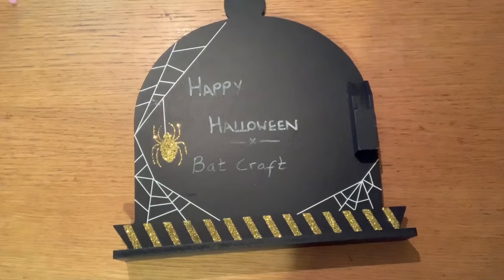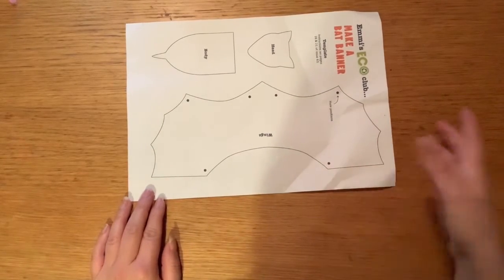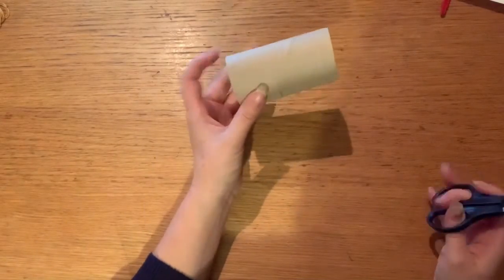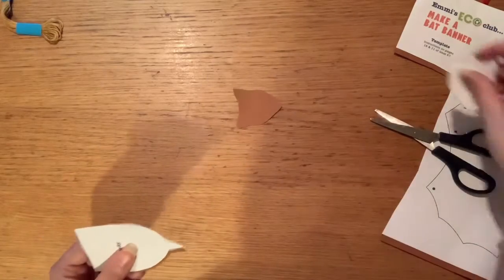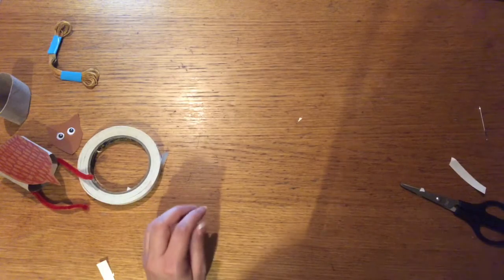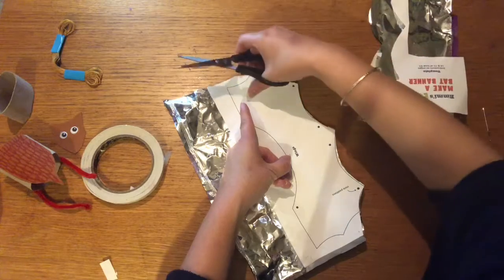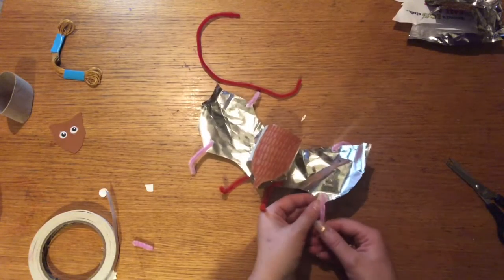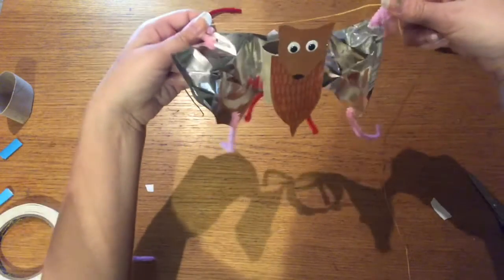Halloween craft activity for kids - Bob the Bat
Follow along with this Halloween craft activity suitable for kids aged 3-7. You will learn to make a hanging bat using items from around the home.